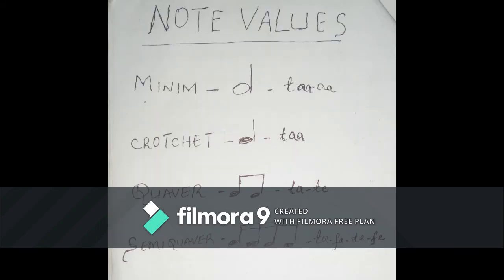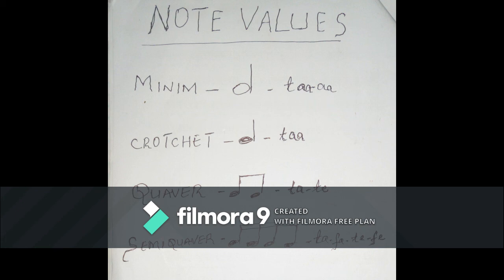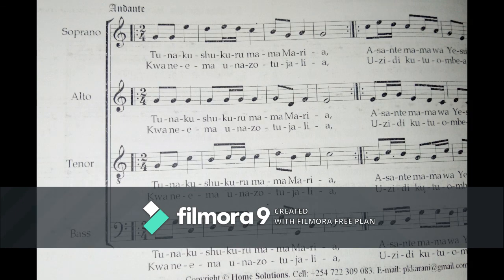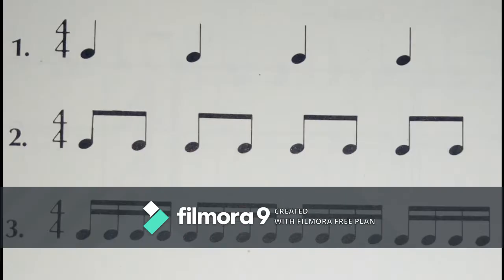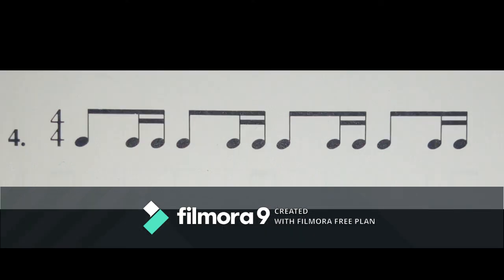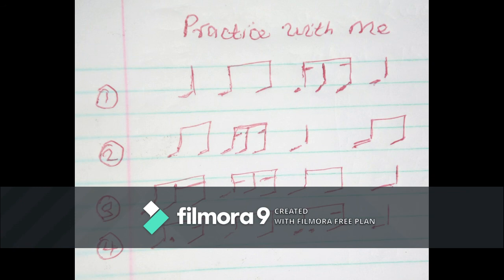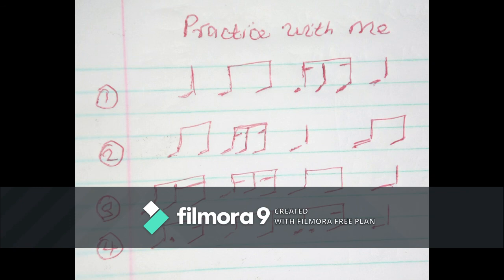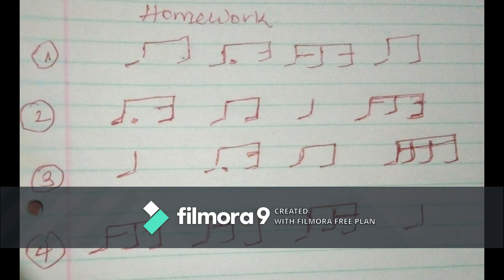Practical Beginner Music2020 (Note Values 2 Simplified)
This video expounds more on Note values in which  more complex note values are introduced ; for example dotted notes. Also the idea of  Choral Music is introduced. This is where we have four voices singing simultaneously ( Soprano, Alto, Tenor, Bass -S.A.T.B.). This brings out what is called Harmony.
Practice with me the four examples, then do the four exercises as Homework. Please send me your answers.  Let me hear from you about how the video is and what you need to be clarified.

Let everybody interested in Music join my class. You will never regret. Let me hear your comments.